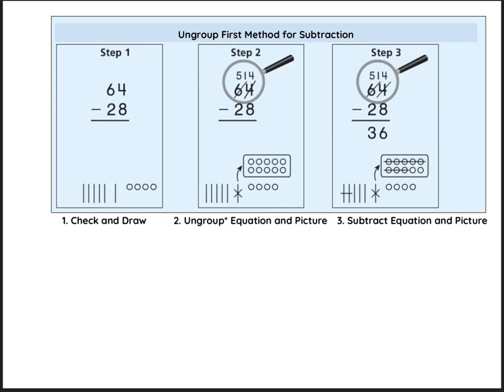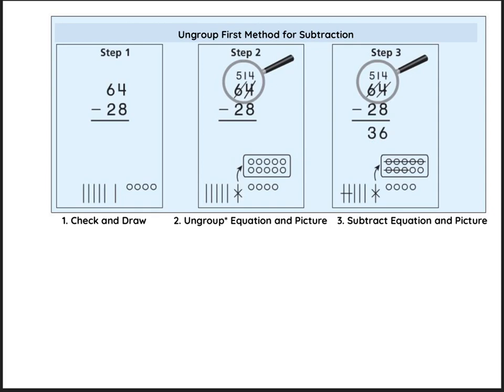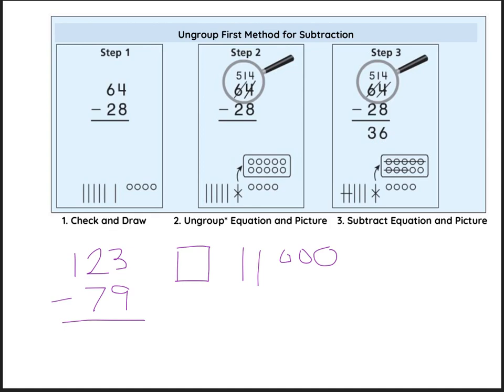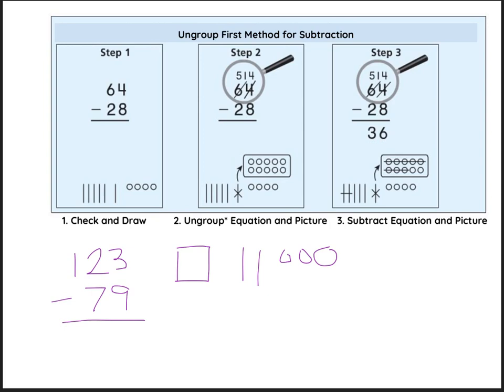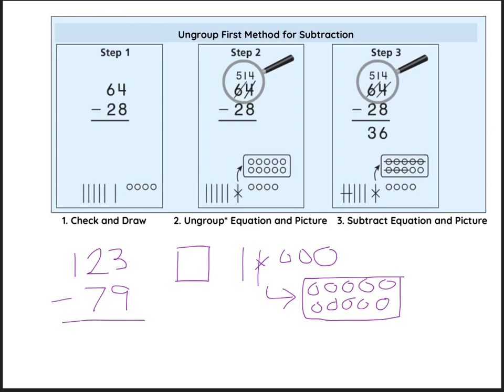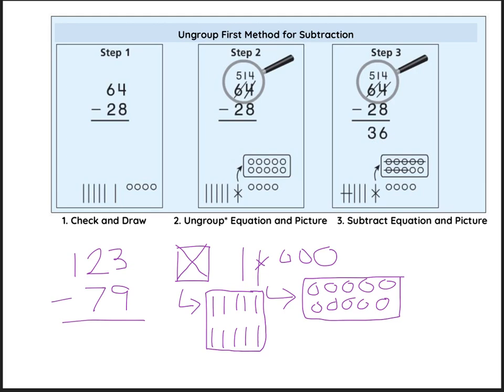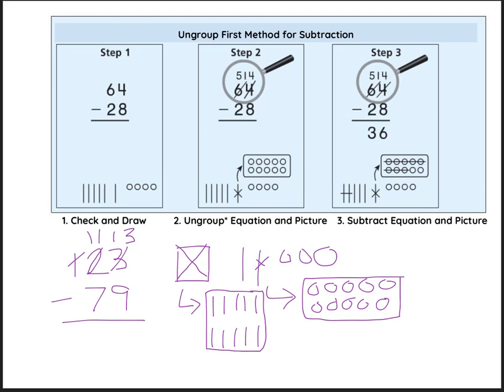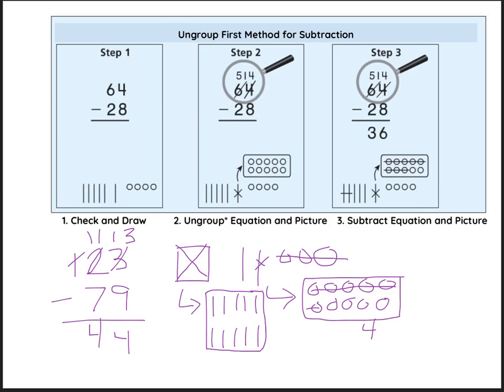Ungroup First Method for Subtraction Tutorial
This video explains and demonstrates the Ungroup First Method for double digit subtraction.